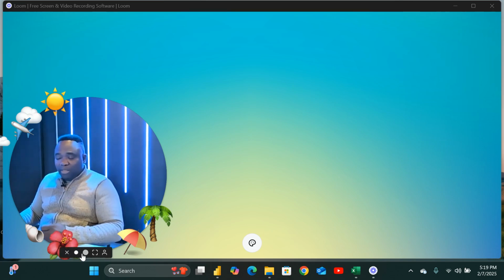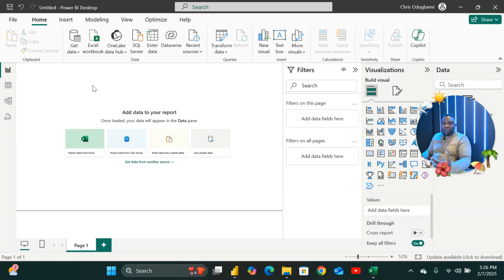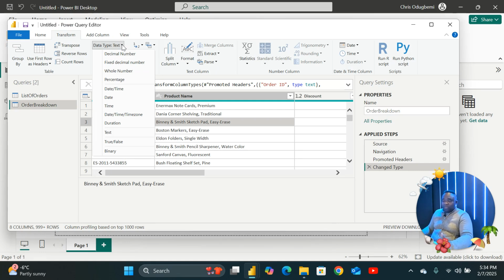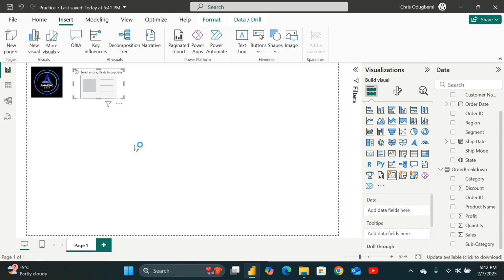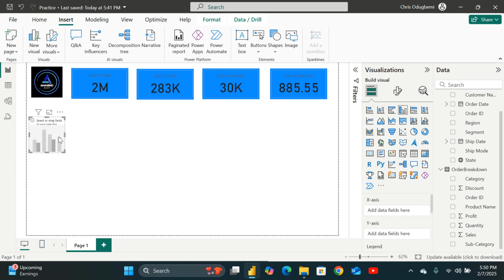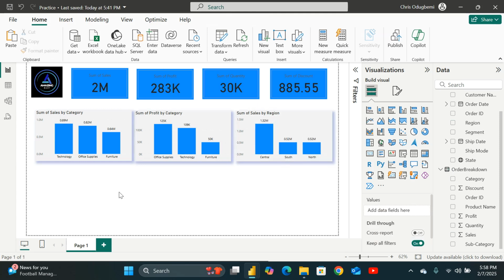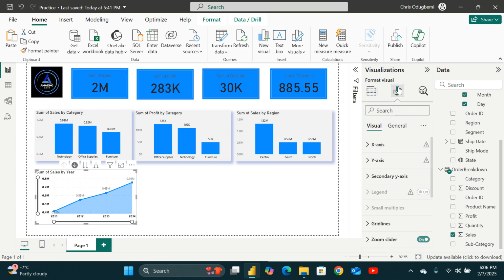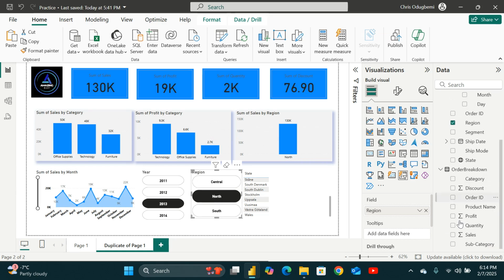Beginners Guide To Power BI - Pt. 2